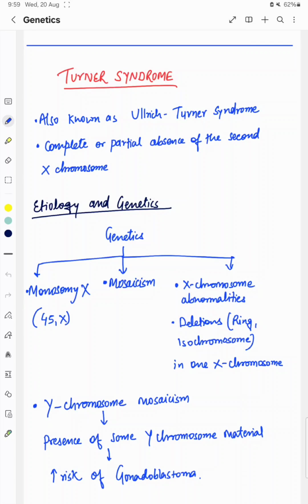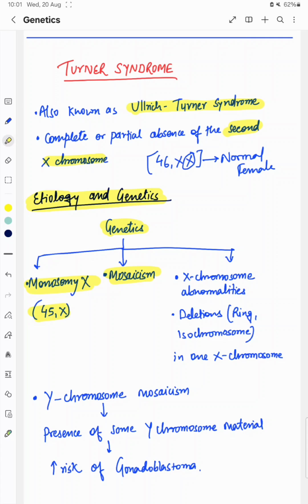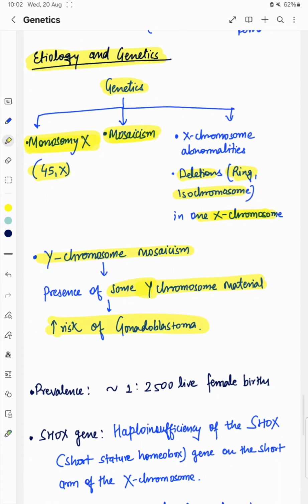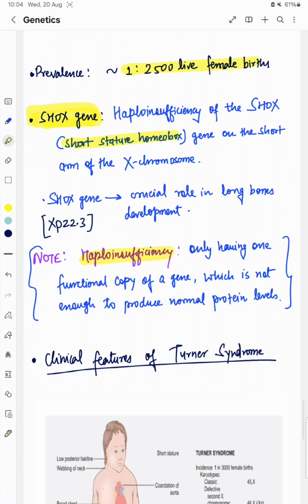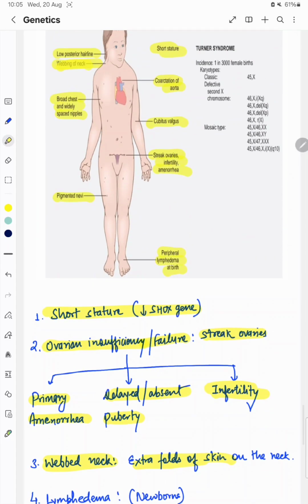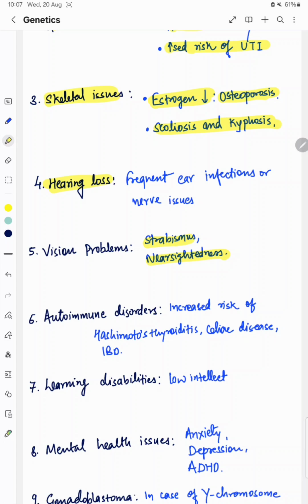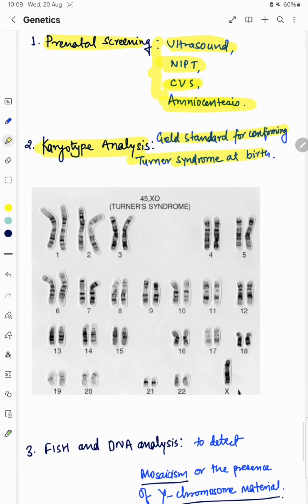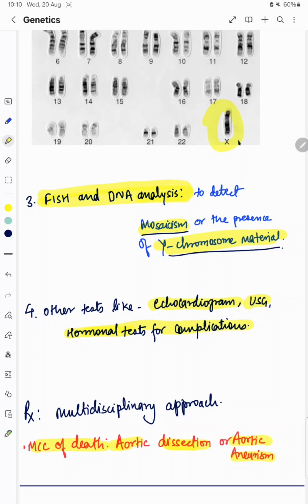Turner syndrome / chromosomal disorders / Genetics / Pathology.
In this video we have discussed Turner Syndrome, Genetics and etiology of
Turner Syndrome, clinical features of turner syndrome, diagnosis of Turner syndrome.